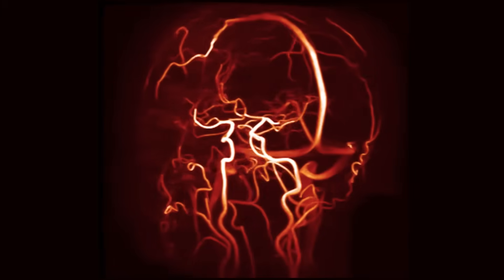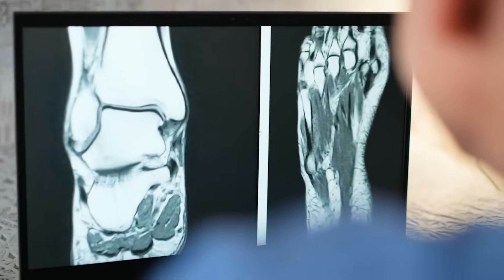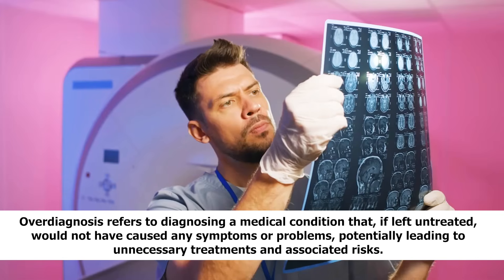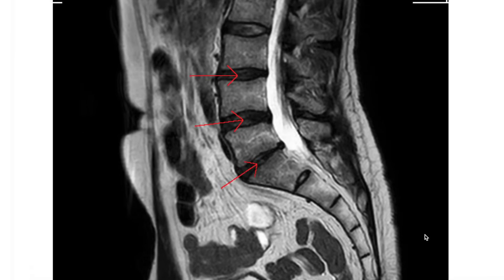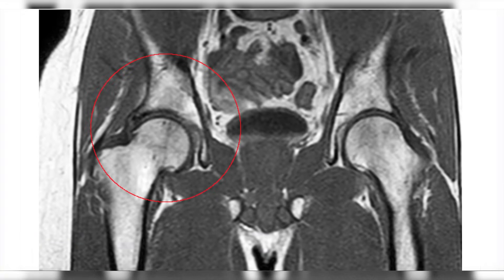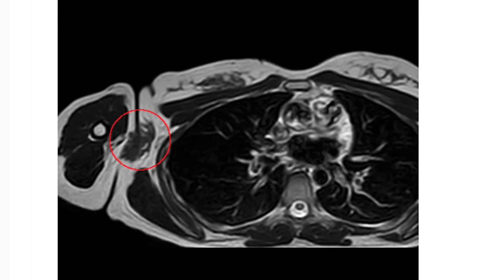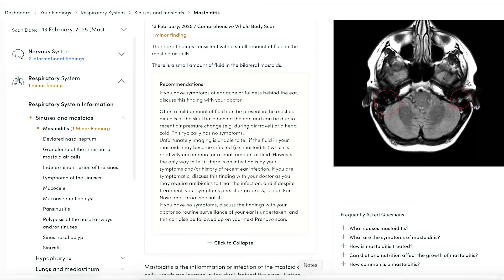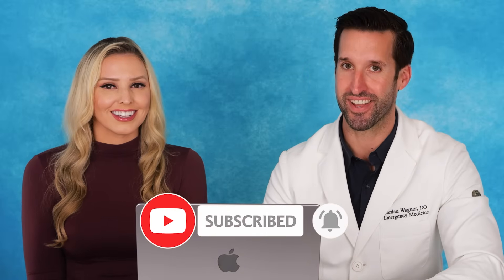I Tried a Full Body MRI Scan (Worth It?)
I've partnered with @prenuvo to offer my viewers $300 off a full-body MRI scan

Full-body MRI scans have recently gone viral on YouTube and stirred up major discussion in the medical community. Do you need a full-body MRI scan? What is an MRI? How does an MRI work? Today, Dr. Jordan Wagner and his wife, Jenn will be testing a full-body Prenuvo MRI scan to see what the hype is really about. In this Prenuvo MRI scan review, Dr. Wagner debunks health myths, explains how MRI works, what it can detect, and how it compares to a CT scan. With no radiation and advanced magnetic fields, MRI scans offer a cutting-edge tech look inside the human body. Step inside the MRI machine as Dr. Wagner breaks down the science, explores surprising health insights, and reacts to his own scan results. Is a full-body MRI the ultimate life hack for early detection of cancer? Watch to find out.